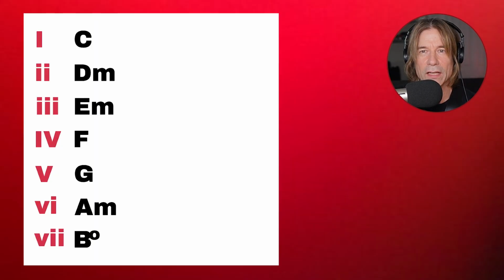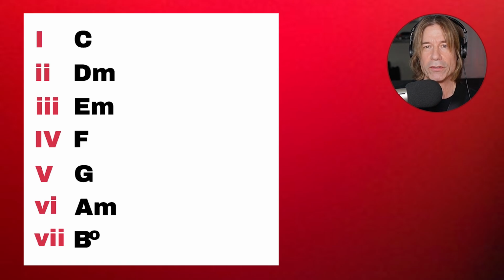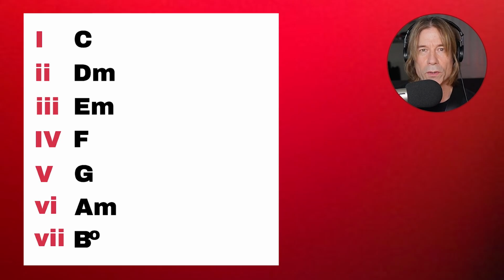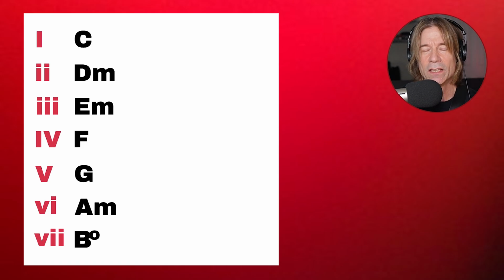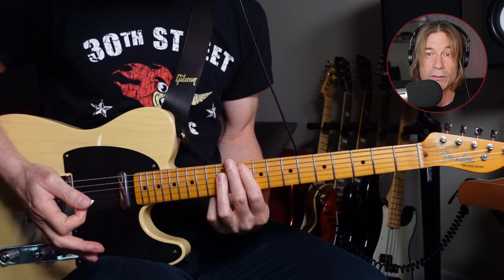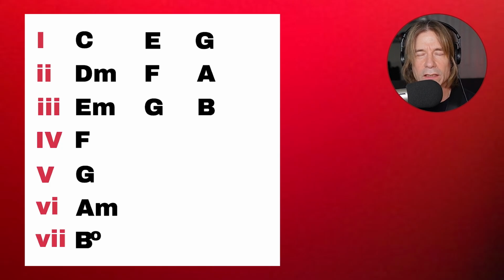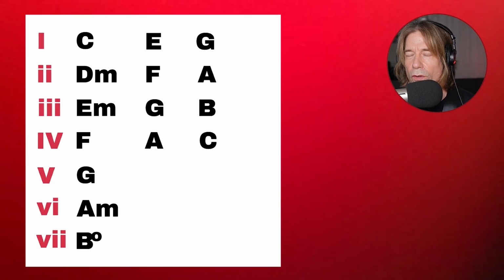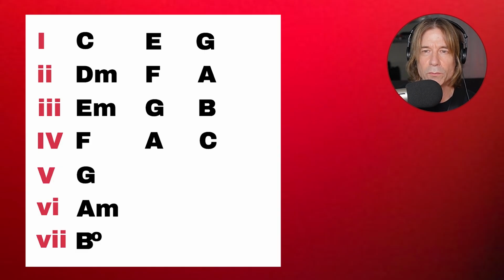Build The Chords of a Key using Half and Whole Steps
📒 Video Notes 📒
In todays video I’m going to show you How to Build The Chords of a Key using Half and Whole Steps.

Question:
How do you know the chords in the key that your playing?

⏰TIMESTAMPS ⏰

00:00 Video Start
00:16 The chords of the key of C
00:43 The C major scale makes up the chords of the key
1:43 In a key 1,4,5 are Major, 2,3,6 are minor while 7 is diminished
2:55 Create the 1 chord C using half steps and whole steps
6:03 Create the 2 chord Dm using half steps and whole steps
7:25 Create the 3 chord Em using half steps and whole steps
9:57 Create the 4 chord F using half steps and whole steps
12:53 Create the 5 chord G using half steps and whole steps
15:37 Create the 6 chord Am using half steps and whole steps
16:37 Create the 7 chord Bdim using half steps and whole steps

   = Easiest Way to Memorize the Guitar Fretboard Start Here
   = Learn to Internalize the Sound of Octaves
   = How to USE the Circle of 5ths (For Guitar) in Under 7 Minutes
   = Applying The Circle of 5ths - Deeper Dive
= 3. Blues soloing
   = Deeper Dive to Becoming a Better Blues Guitar Player
= C.A.G.E.D. System playing 2-5-1's
   = Learn How to Build a 2-5-1 Progression
   = 2-5-1 using the CAGED System in 5 Positions

Here's the guitar gear I used in this video:

= Boss BD-2 Blues Driver Guitar Effects Pedal
= Strymon Iridium Amp and IR Cab Simulator Pedal
= Peterson StroboStomp LE Guitar Tuner
= BOSS Loop Station – (RC-5)
= BOSS, 1/4-Inch Straight Metal Momentary Unlatch-Type Footswitch (FS-5U)
= BOSS Dual Footswitch (FS-7)
= Universal Audio Apollo Twin X QUAD Heritage Edition
= Studio Projects B1 Vocal Condenser Microphone, Cardioid
= Sony MDR7506 Professional Large Diaphragm Headphone
= Disaster Area Designs DMC.micro PRO Midi Pedal
= Truetone 1 SPOT Slim 9V DC Adapter